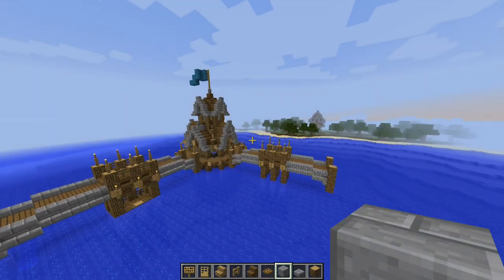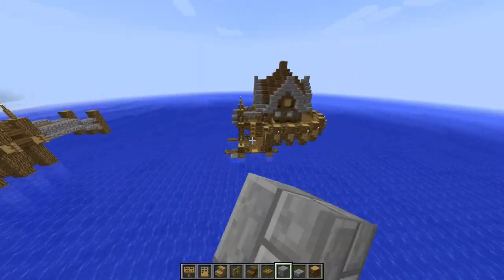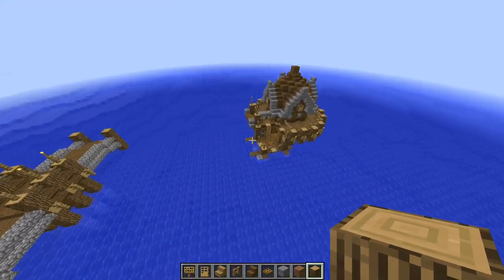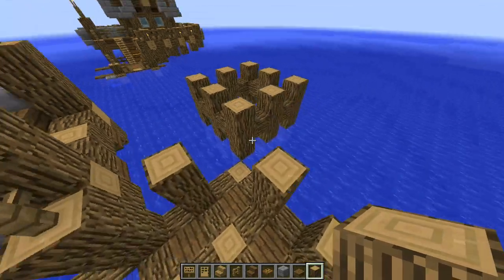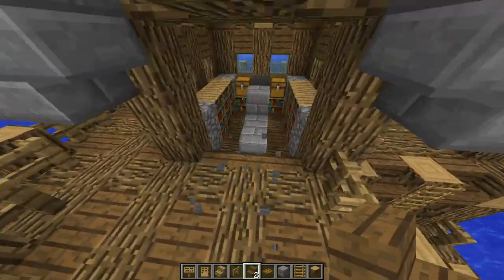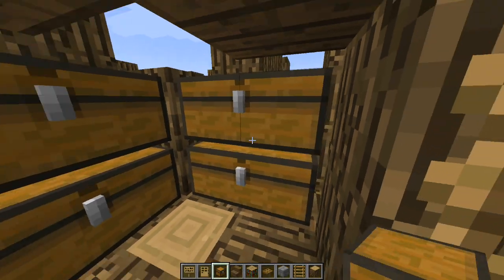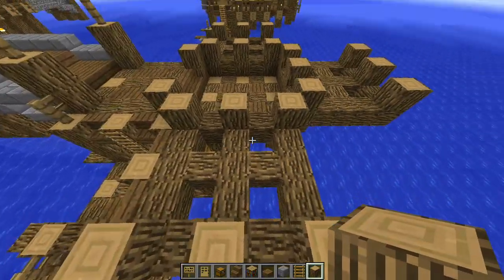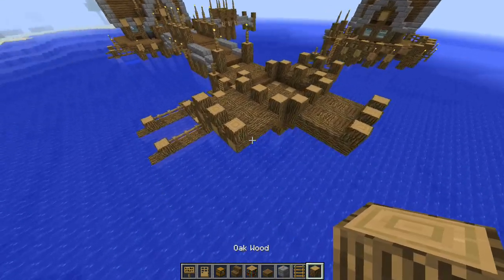Minecraft Tutorials - Ocean Village Enchanting House! Part 1 XBOX, PS3, PE, PC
Minecraft Tutorials - Ocean Village Enchanting House :: This Minecraft Tutorial teaches you how to build an enchanting house to fit in an ocean village theme in survival. although you could build this tutorial by itself, it is best paired with the small survival fishing house tutorial on my channel, you can click to that video down below.

Credit for all my stuff

Make sure to comment, do it, I legitimately read every single one :)